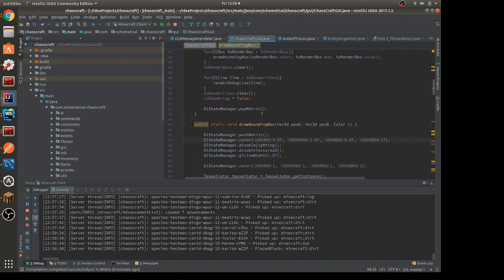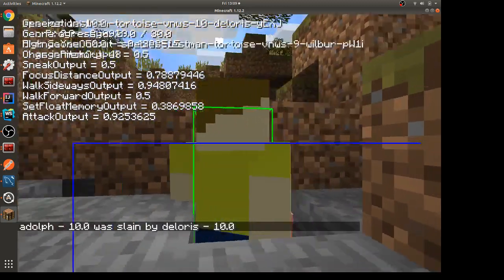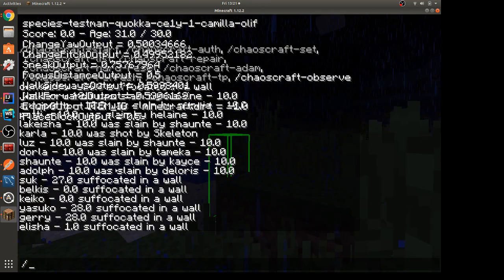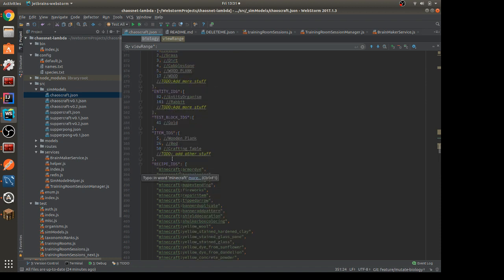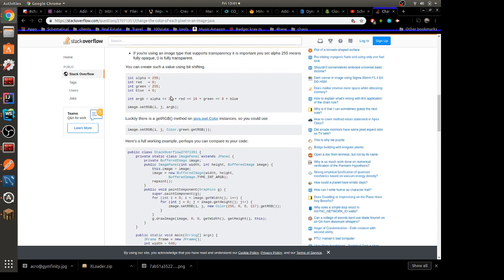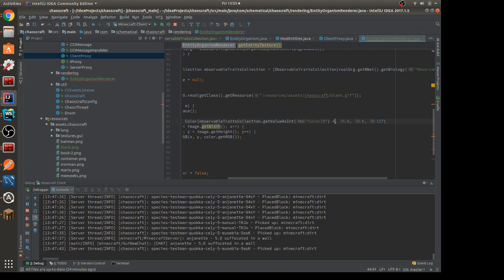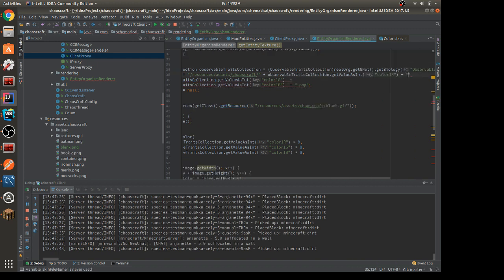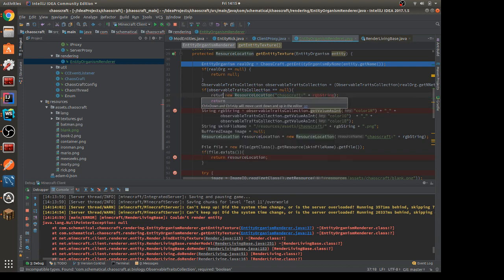Schematical Live Stream